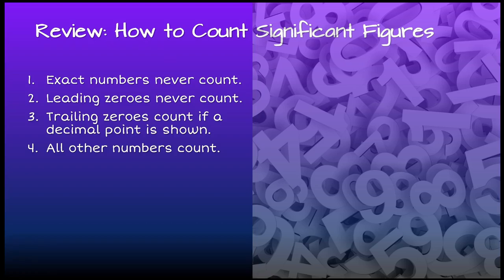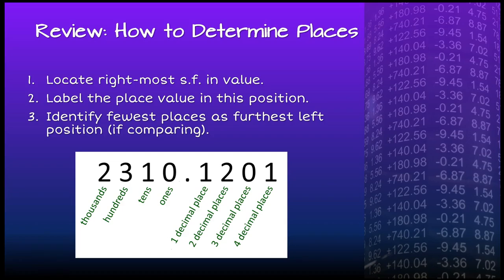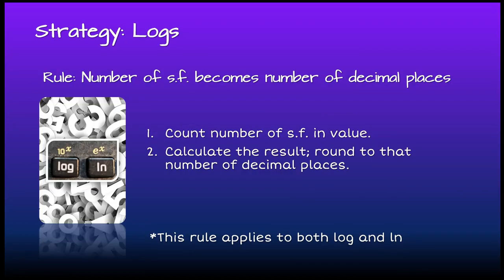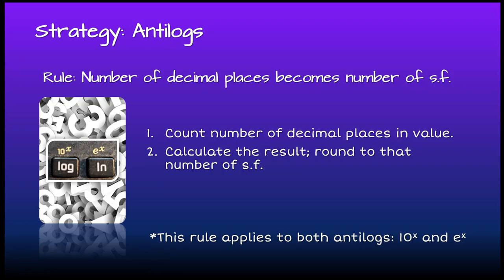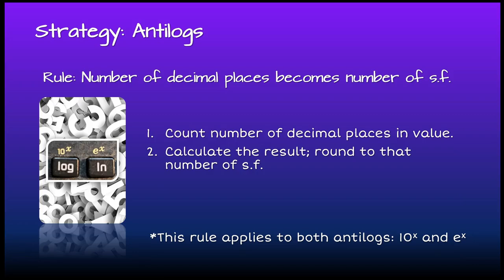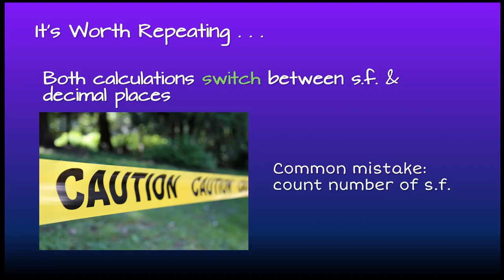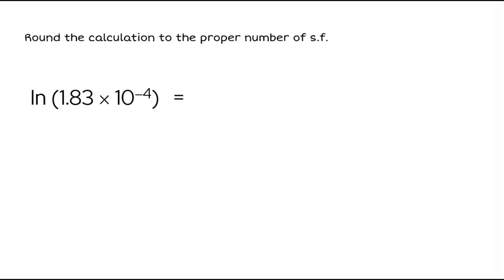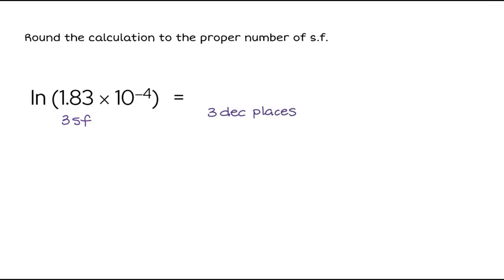Significant Figures: Logs & Antilogs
In this video, we take a look at how to deal with significant figures following calculations of logs and antilogs. We start with a brief review of how to count sig figs and how to count number of places in a value. Then we outline the rules for logs and antilogs (which apply to both log base 10 and natural log), and work through a couple examples.